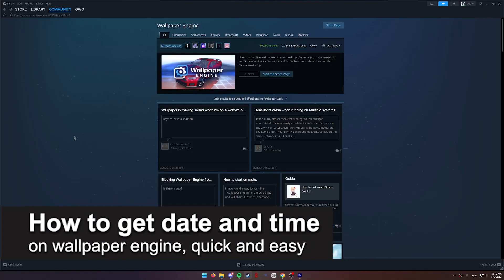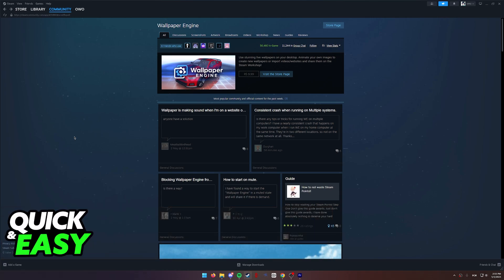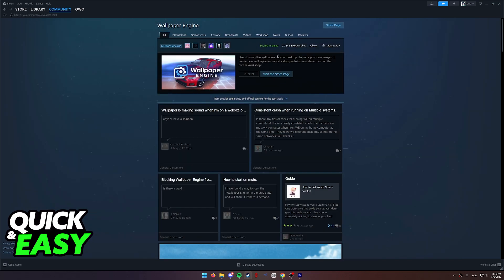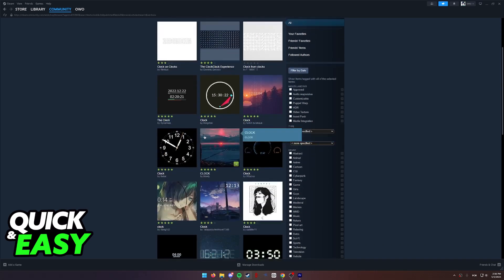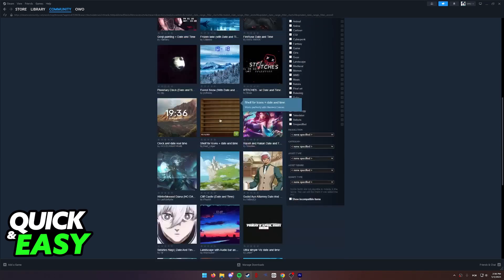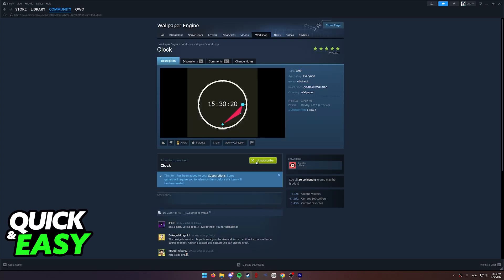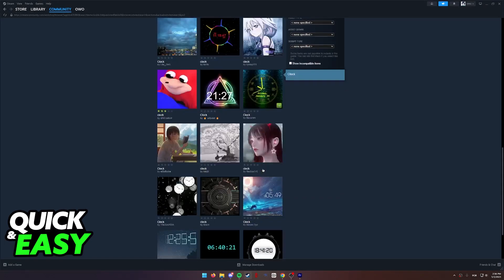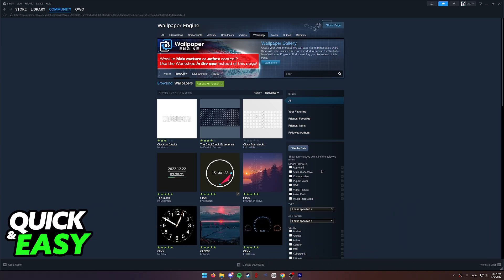How To Get Date and Time on Wallpaper Engine (EASY!)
In this video I will solve your doubts about how to get date and time on wallpaper engine, and whether or not it is possible to do this.

I hope I have helped you with the video!